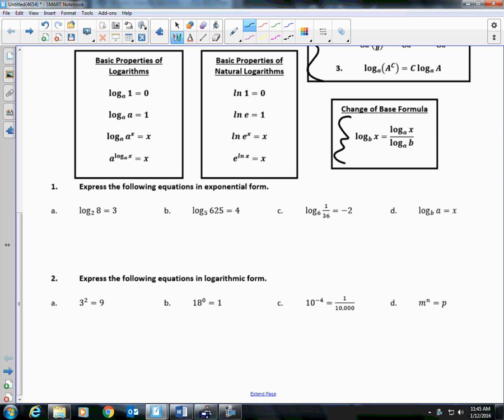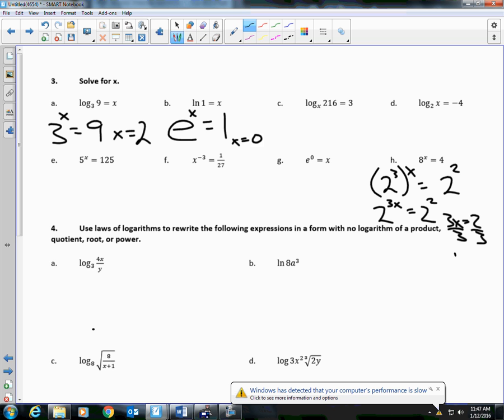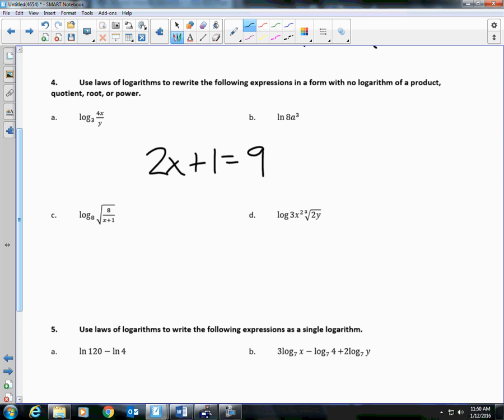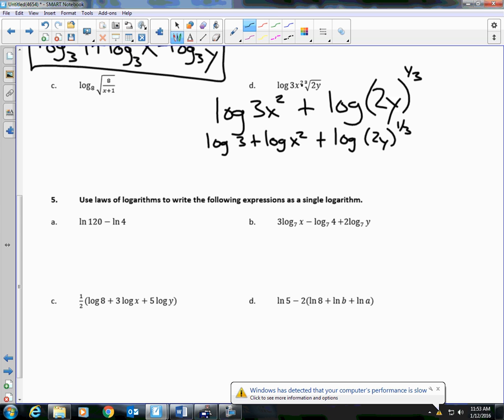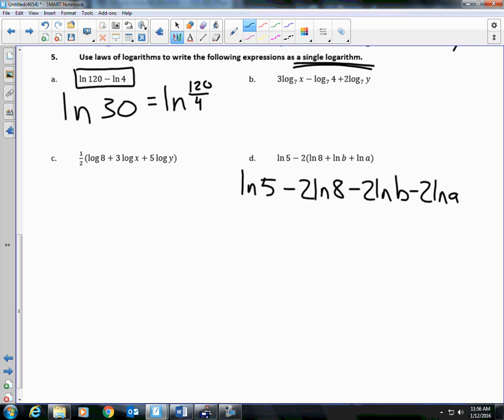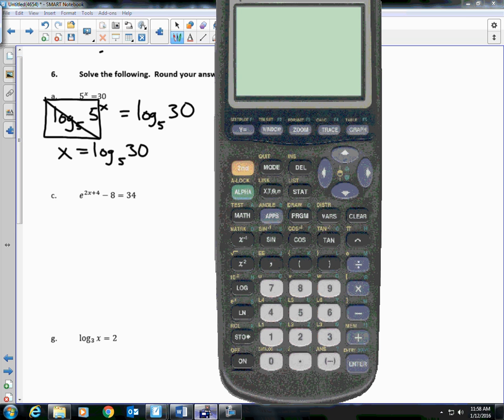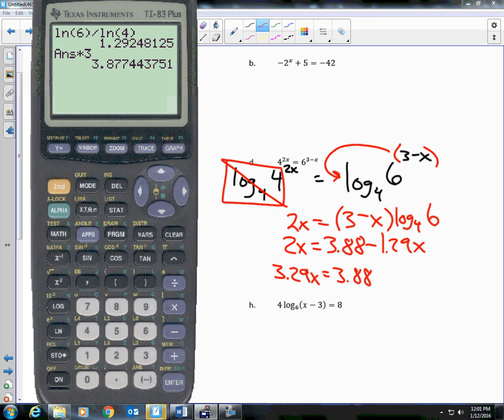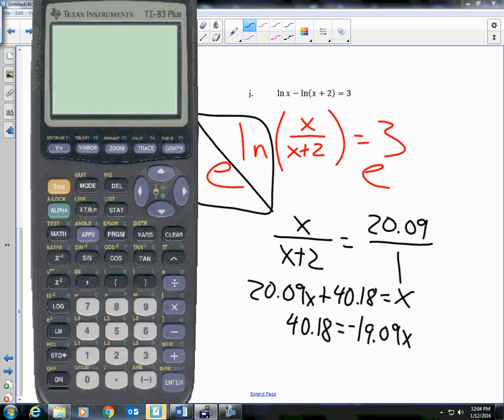Calculus Review of Logarithms and Exponentials 2016